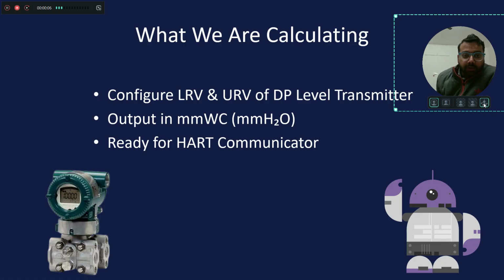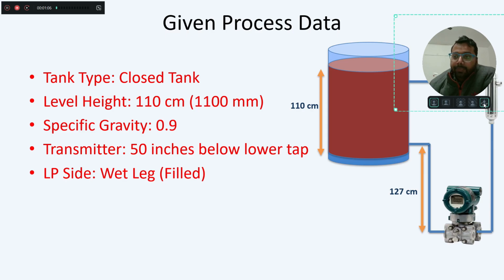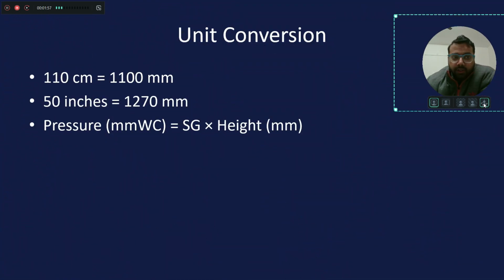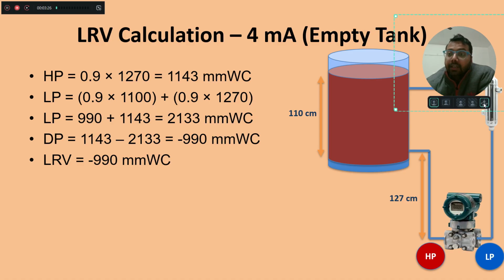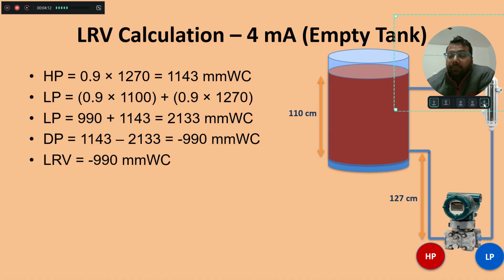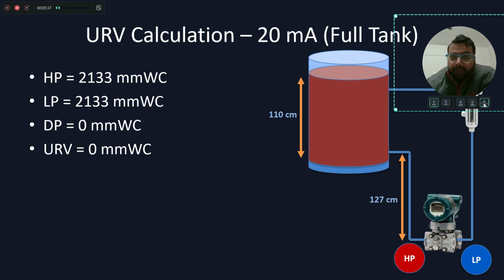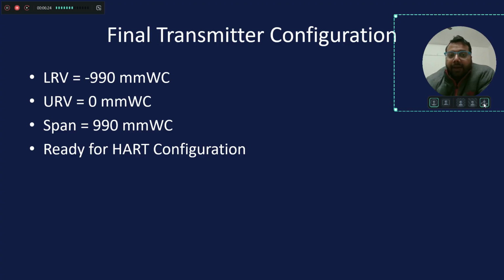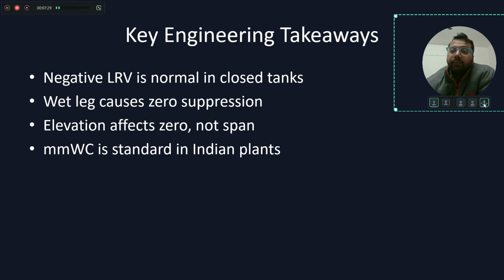In English | How to Calculate LRV & URV of DP Transmitter | Expland Step-by-Step wth Prctical Exmple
Confused about LRV & URV calculation of DP transmitter?
In this video, I explain step-by-step how to calculate Lower Range Value (LRV) and Upper Range Value (URV) for a DP transmitter using practical level & pressure examples.

🔹 What you will learn in this video:
✔ What is LRV & URV in DP transmitter
✔ Why LRV can be negative in closed tank level measurement
✔ How to calculate DP transmitter range in mmWC
✔ Practical calculation for level measurement using DP transmitter
✔ Common mistakes engineers make during LRV & URV configuration

This video is perfect for:
👉 Instrumentation Engineers
👉 Automation & Control Engineers
👉 Diploma / B.Tech students
👉 Site Engineers & Freshers
👉 Interview & commissioning preparation

📌 Watch till the end to fully understand DP transmitter range calculation used in real plant applications.